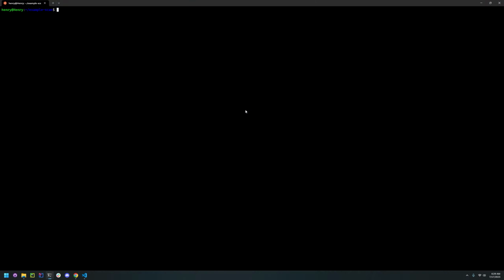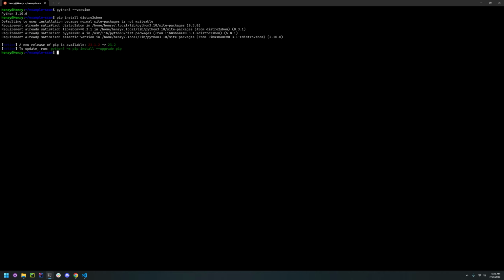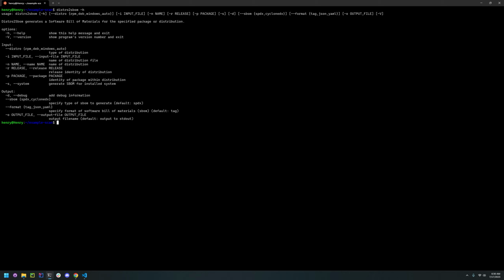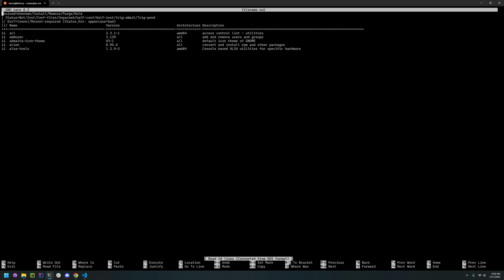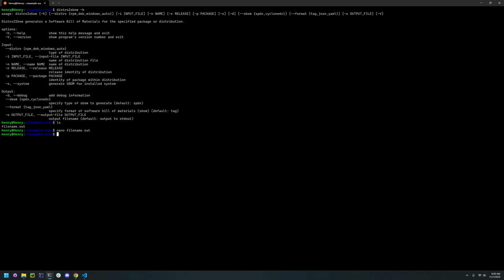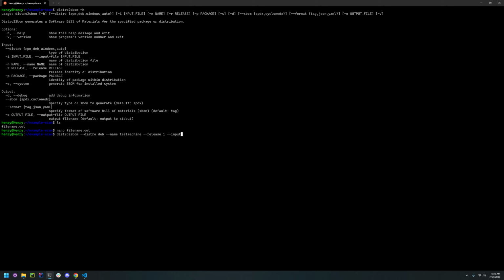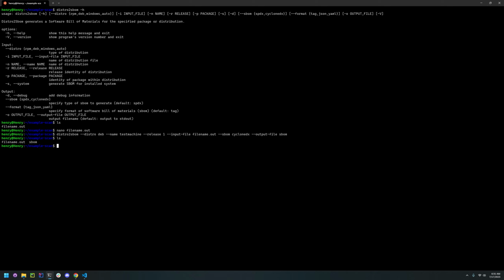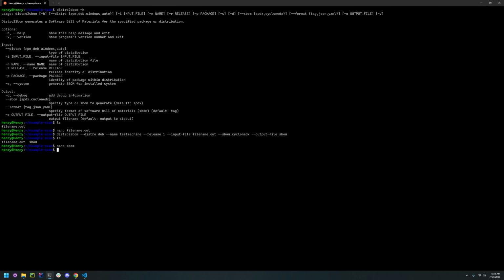Distro2SBOM | Generate SBOMs for Software Distributions!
Description
In this demo we review Distro2SBOM, a tool that generates a SBOM (Software Bill of Materials) for either an installed application or a complete system installation in a number of formats including SPDX and CycloneDX.

Chapters
0:00 Intro
0:21 Installation
0:47 Distro to SBOM Command
2:48 Thanks for watching!